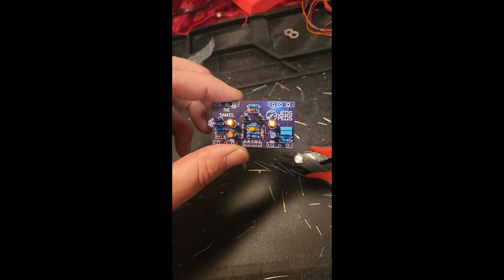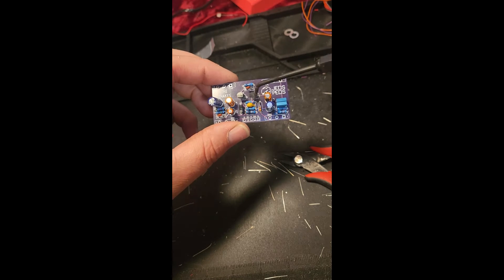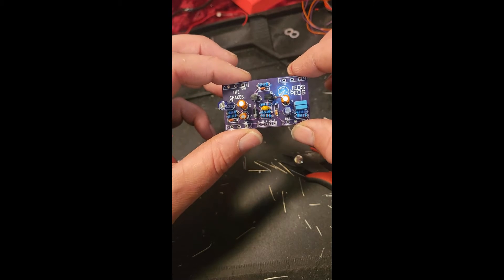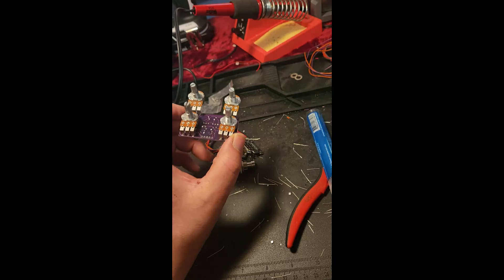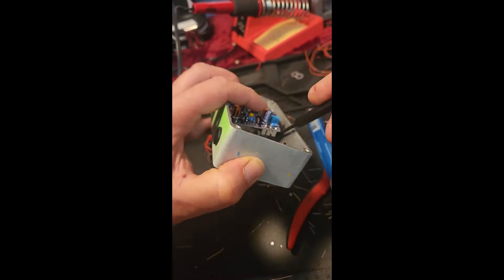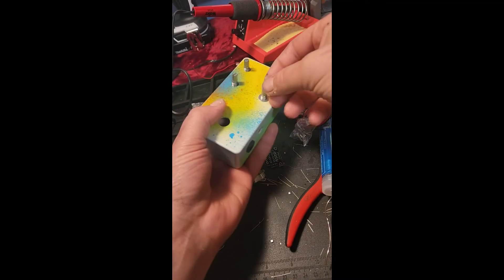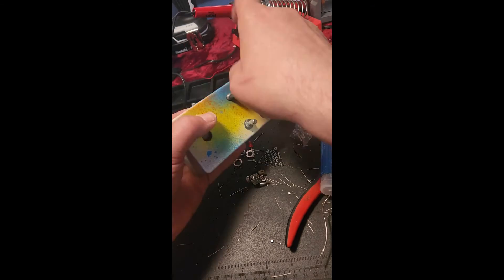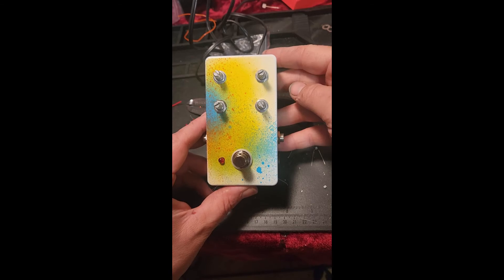THE SHAKES FUZZ from JEDS PEDS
The music I use in the background I either make up for that video or they're from these bands.